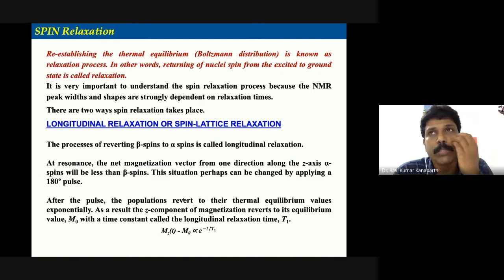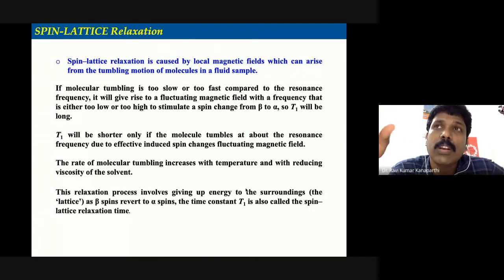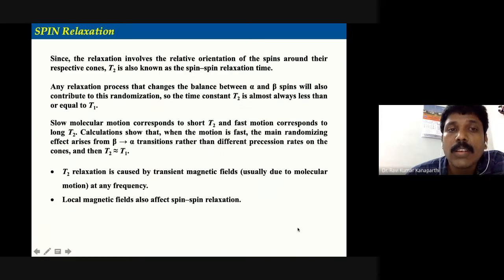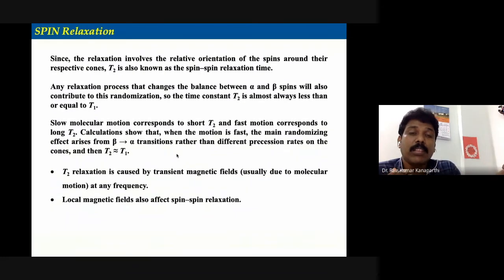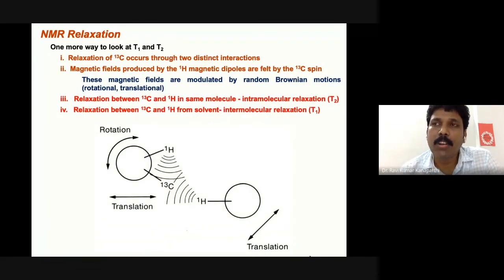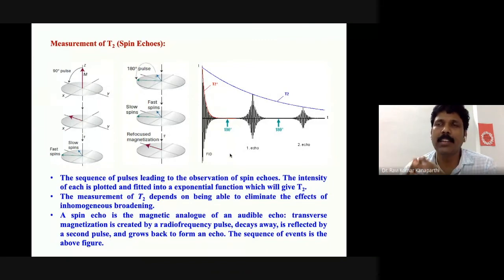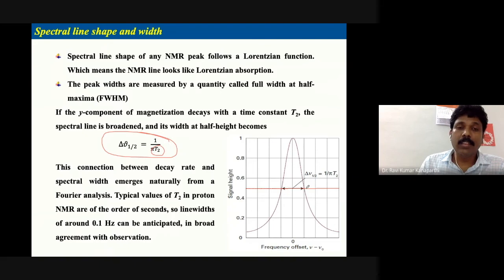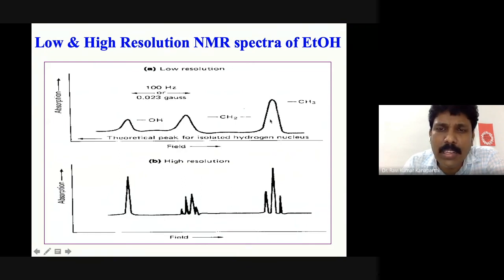4-5204MS-NMR Spin Relaxation